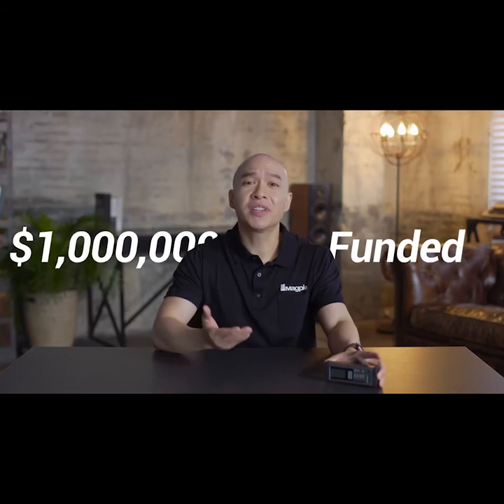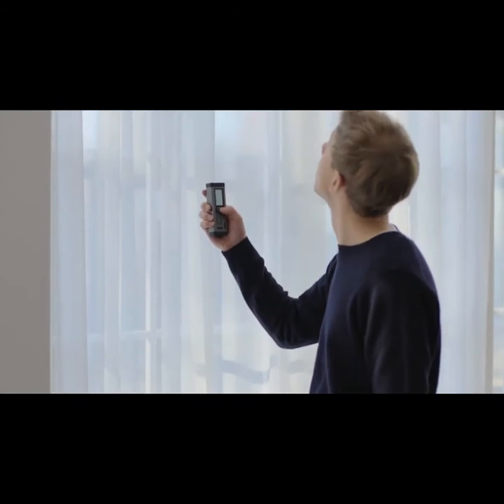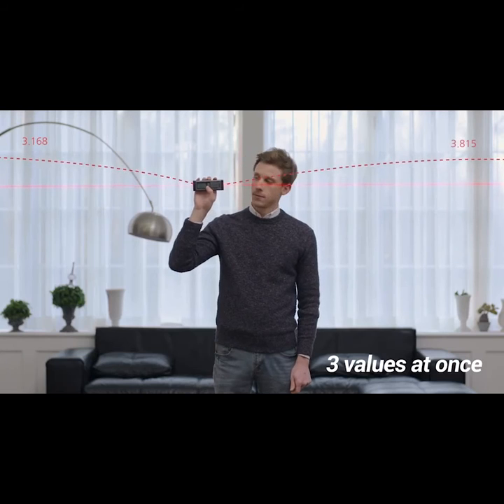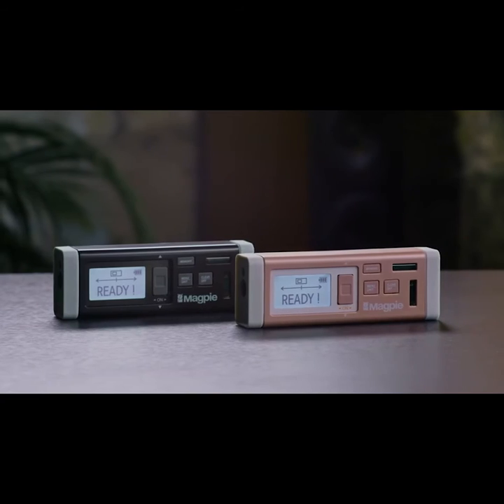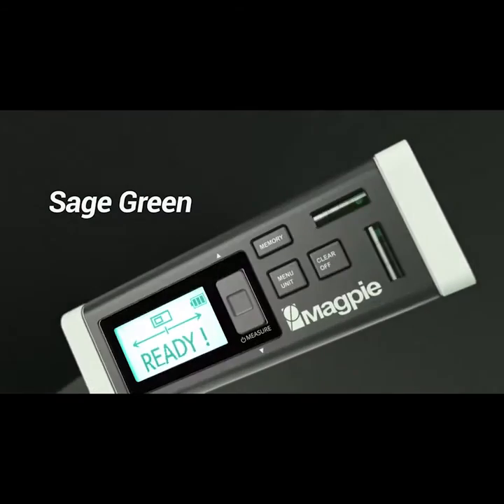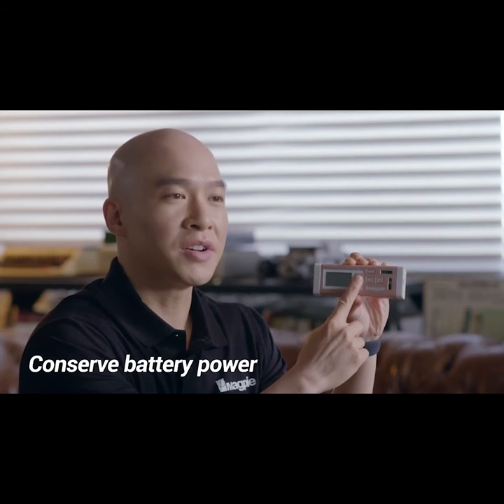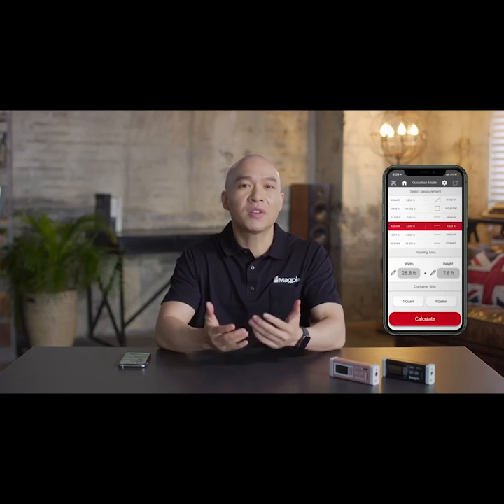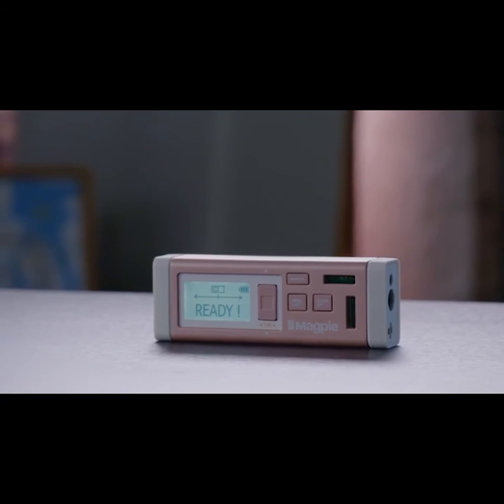Now on Kickstarter: VH-80SE: Bilateral Laser Distance Measurer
VH-80SE: Bilateral Laser Distance Measurer
Introducing VH-80SE : The World's First Bilateral LDM!
Let us show you what that means, what changes, and how awesome it really is.